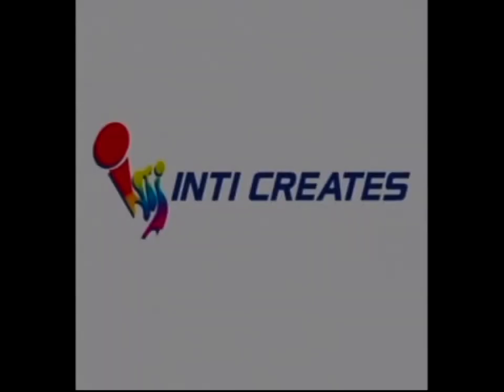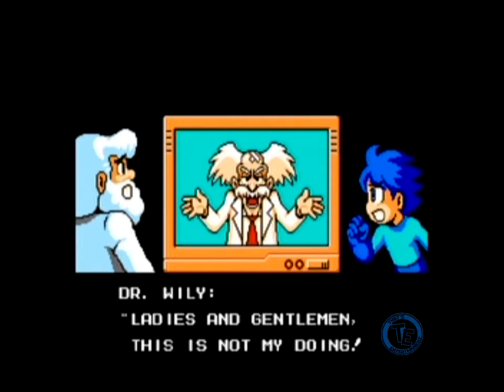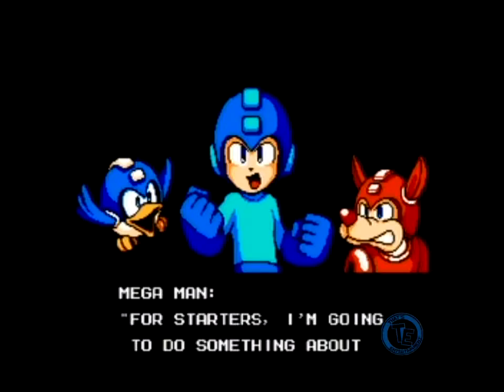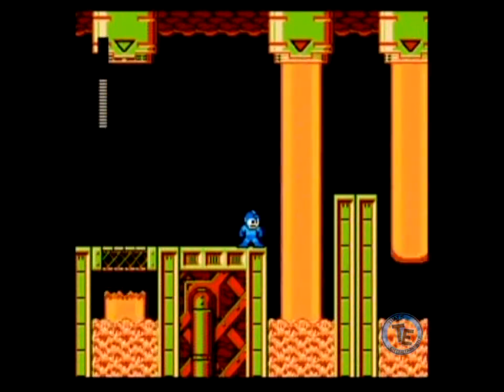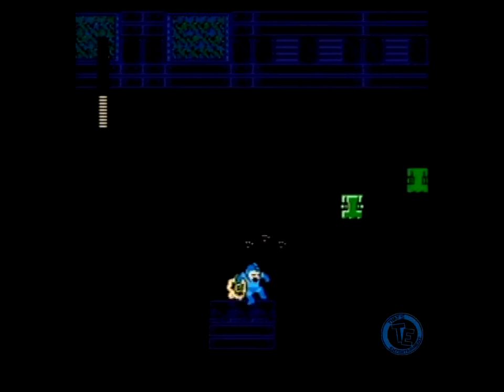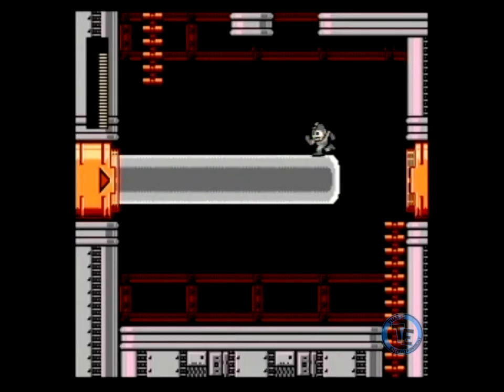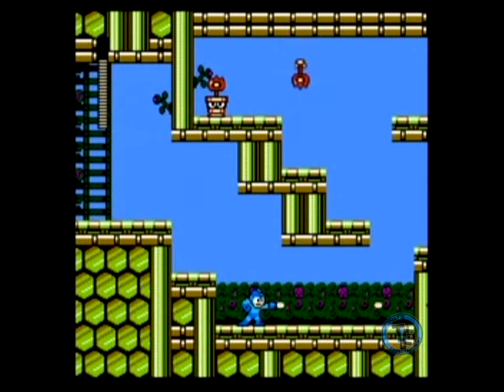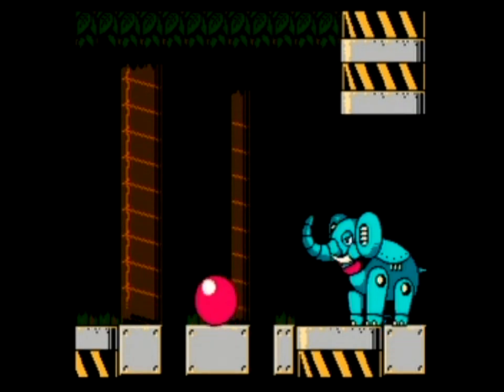Megaman 9 Digital Download - That's Entertainment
Mike DeAngelo, of That's Entertainment's Digital Download look at Mega Man 9, by Inti Creates and Capcom.